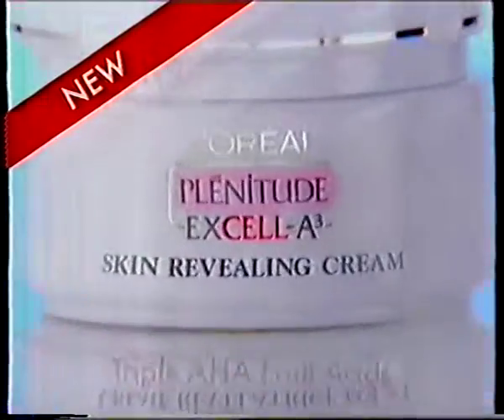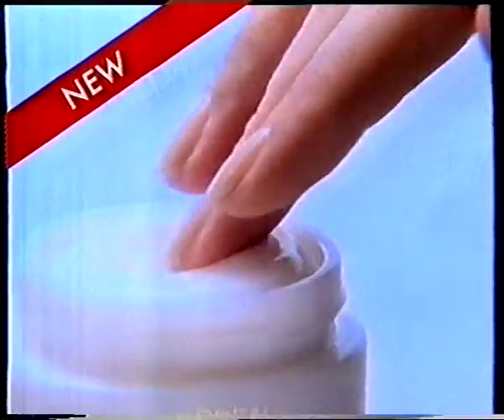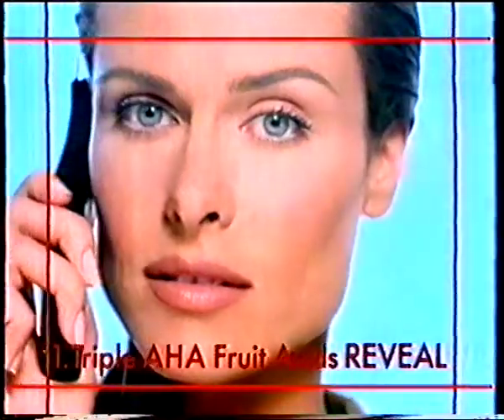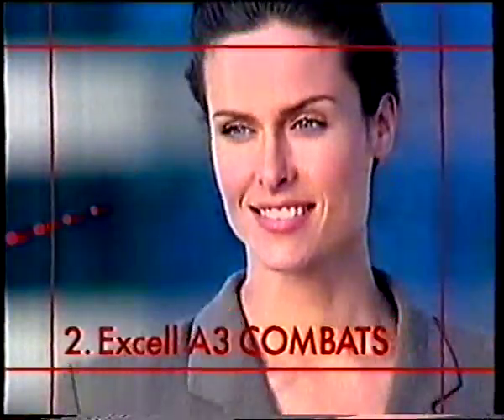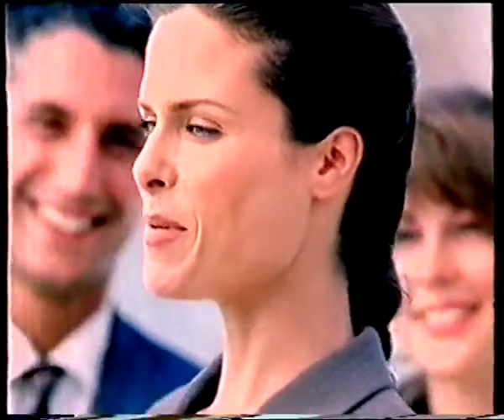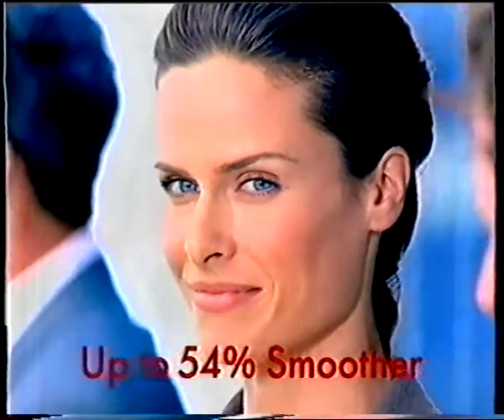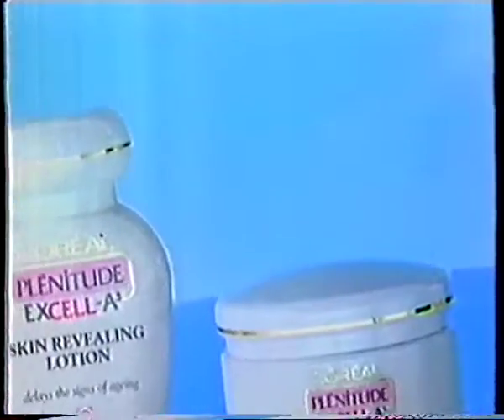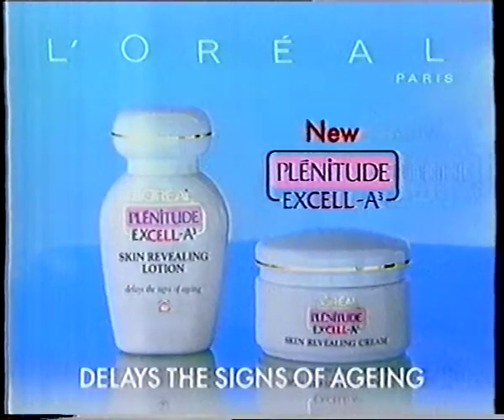Loreal 'Plenitude Excell A3' Advert 1995 (VHS Rip)